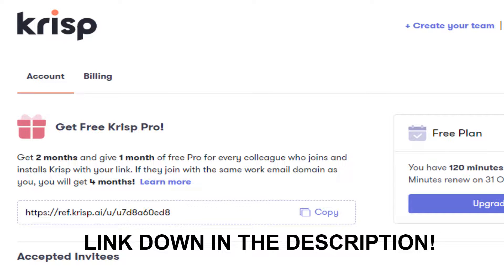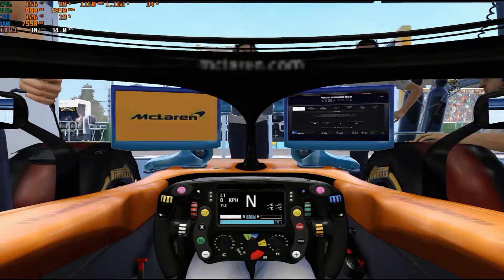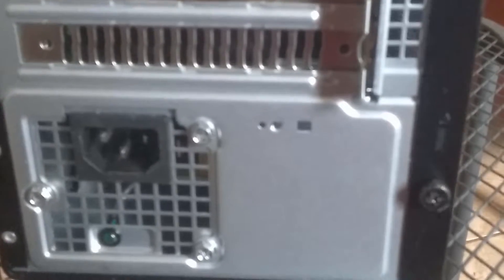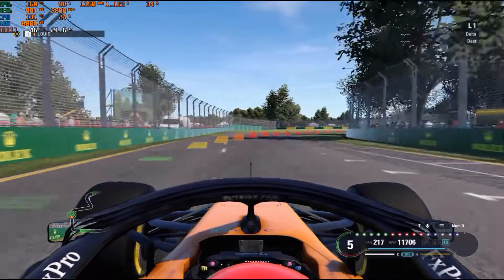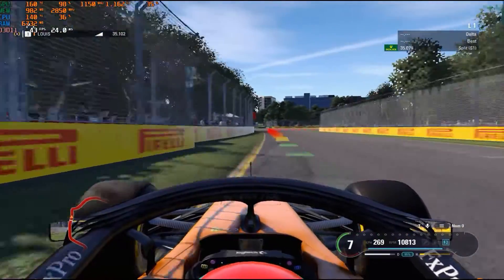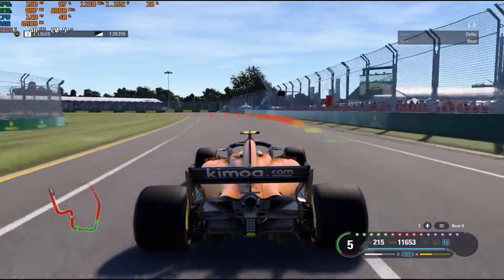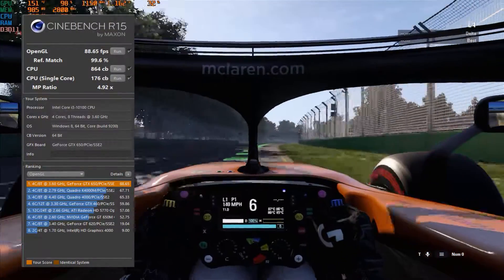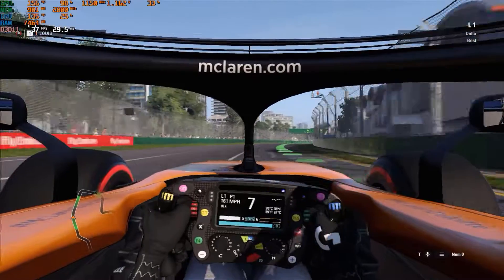Reviewing the Dell Inspiron 3880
In today's video, we are going to analyze this new pc released by dell. Is it that good to use for 400$? Let's find out!
(Sorry for the scuffed mic, it's from an old webcam)

dell inspiron 3880 10th gen intel core i3 desktop, dell inspiron 15 7000,
dell inspiron just beeps when i turn it on,